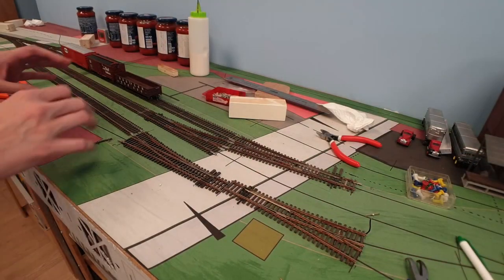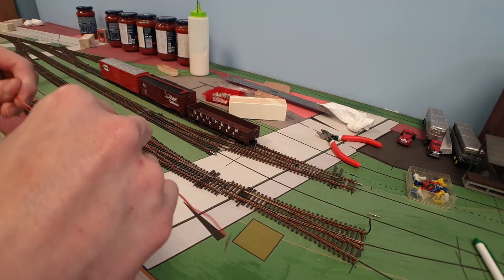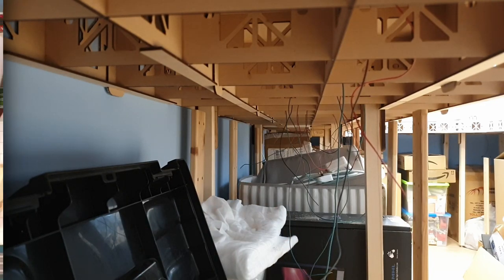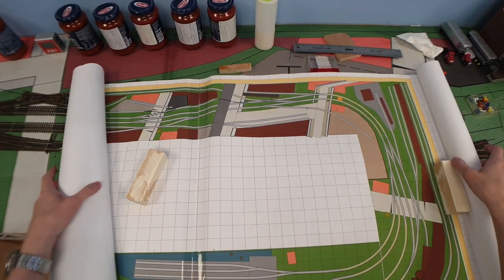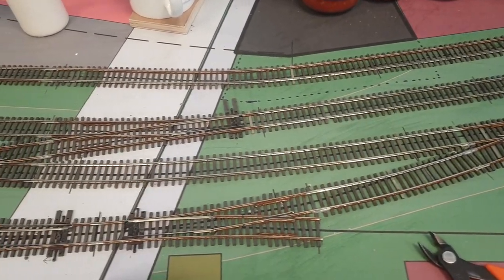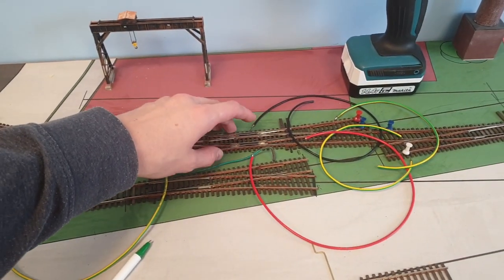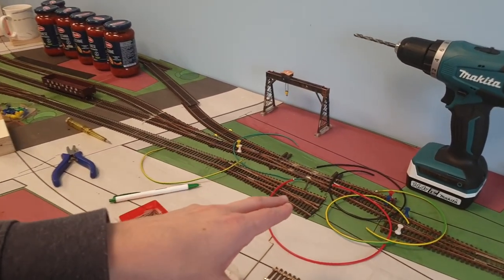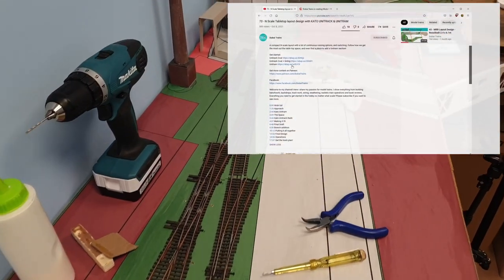The easy and reliable way to lay track? I start the Downtown section in Part I ~VLOG 136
In this video I want to share how I lay track. There are a lot of ways to lay track but this method has worked well for me and is quite easy.

0:00 Progress overview
0:33 How I lay track
2:18 How many feeders
05:42 Underneath the layout
06:17 Planning track laying
10:00 Defining a curve
11:19 Explaining a curve
13:33 track use cases
14:54 Peco double slip turnout
16:12 Traffic flows
19.40 Electrofrog alterations